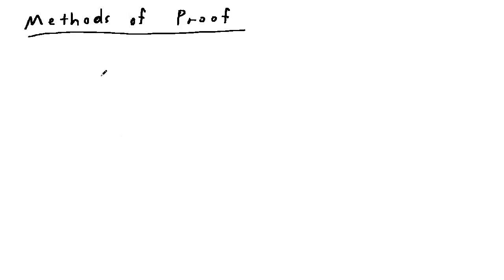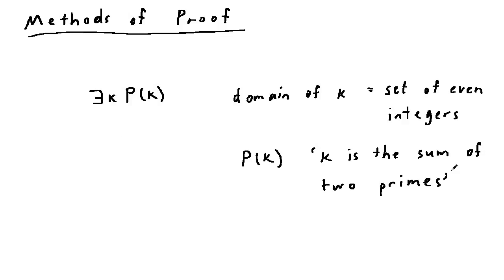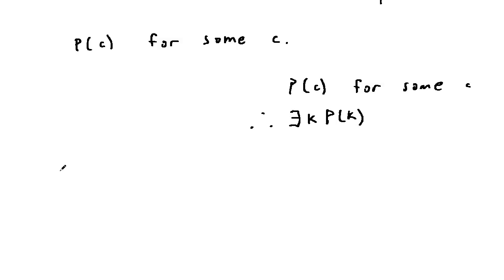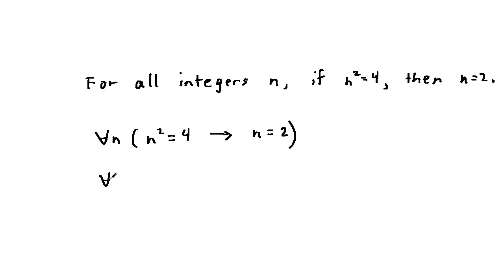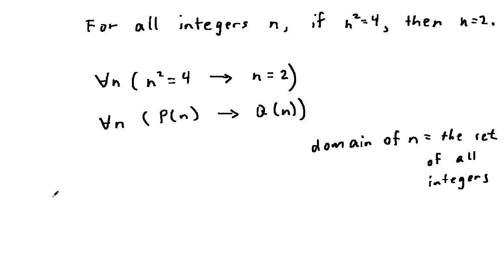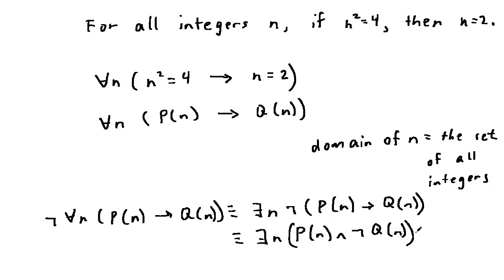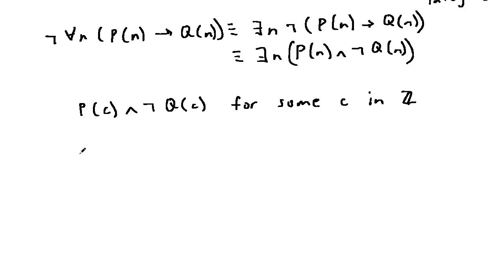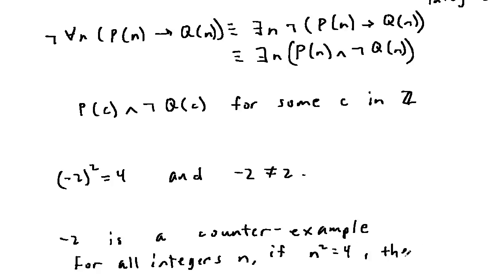Methods of Proof